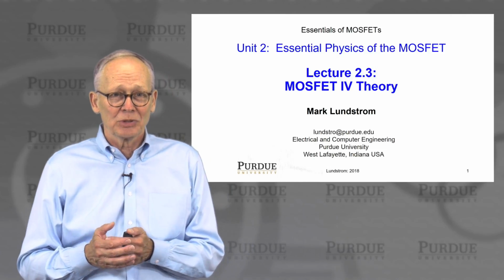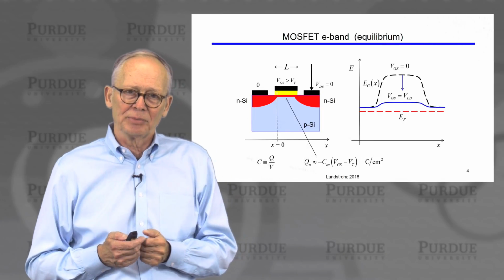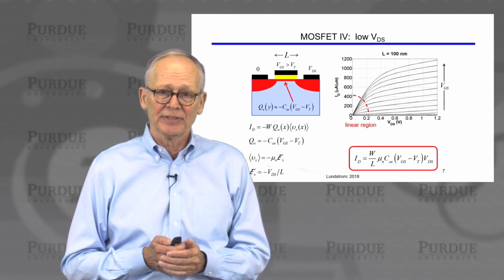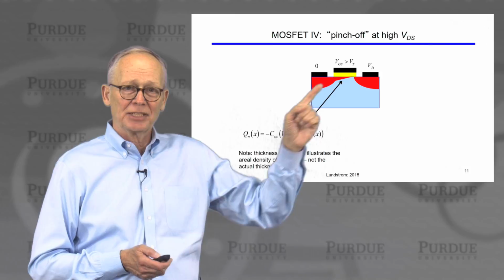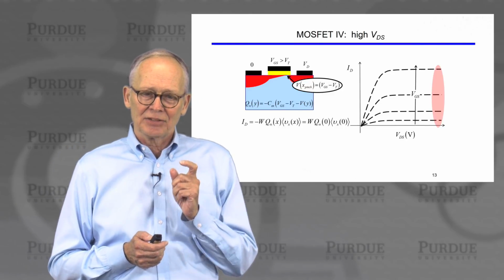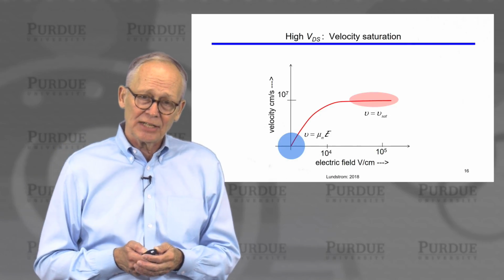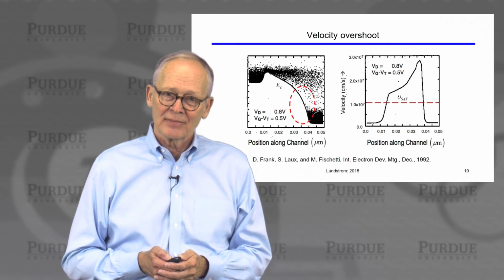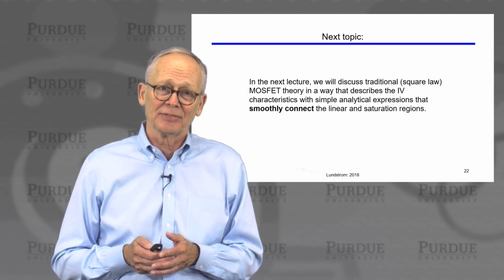nanoHUB-U MOSFET Essentials L2.3: Essential Physics of the MOSFET - MOSFET IV Theory